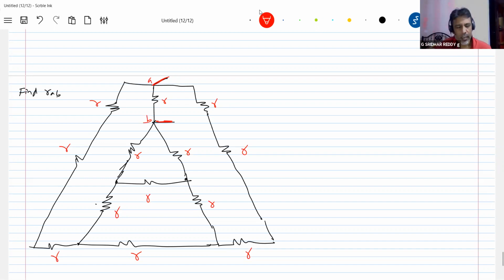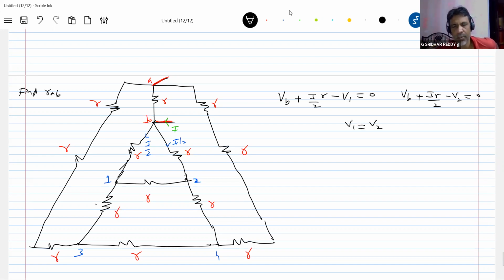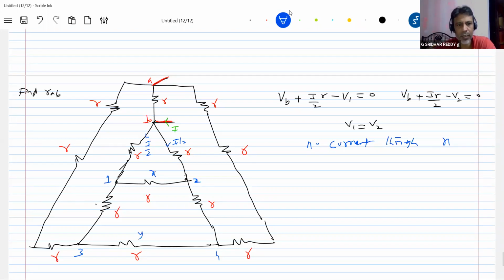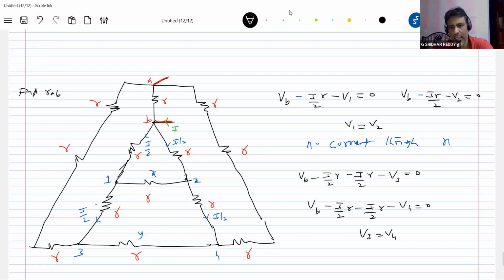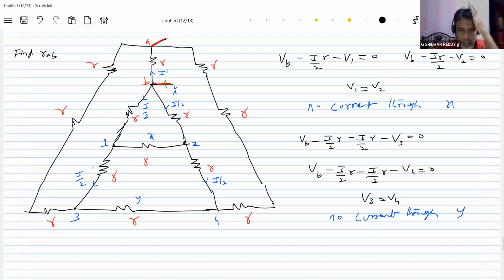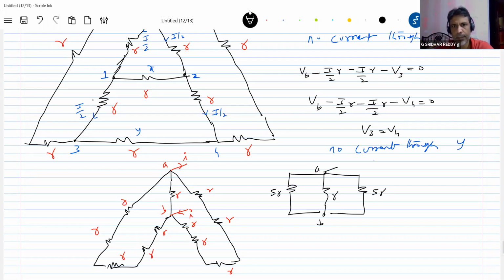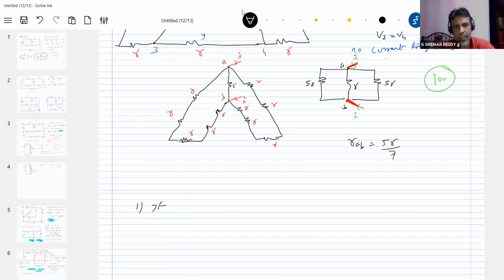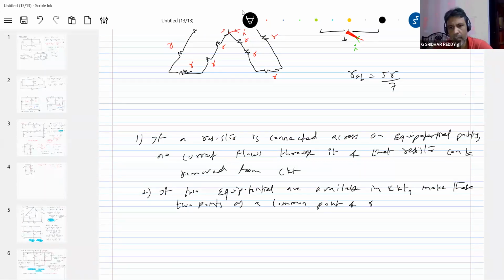1) Physics |Current Electricity | equivalent resistance of a circuit using equipotential method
Physics | Current Electricity | JEE Adv | equivalent resistance of a circuit using equipotential method